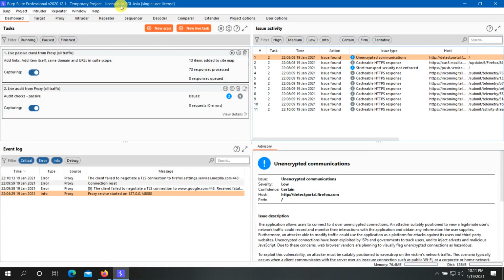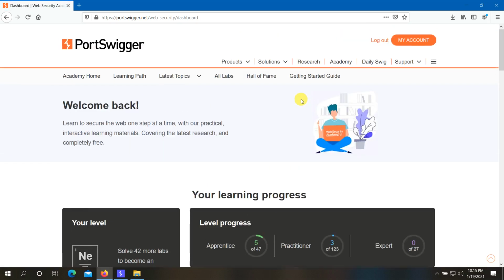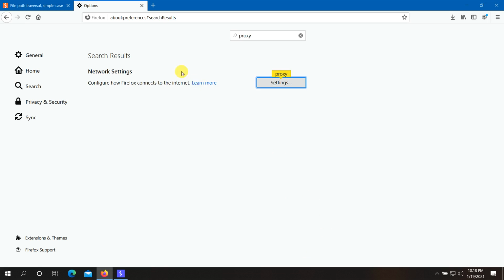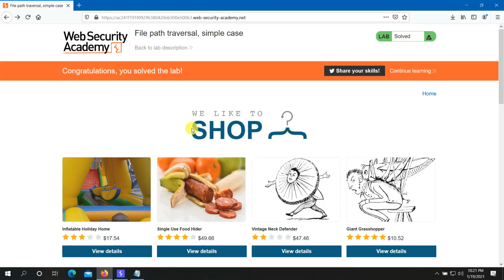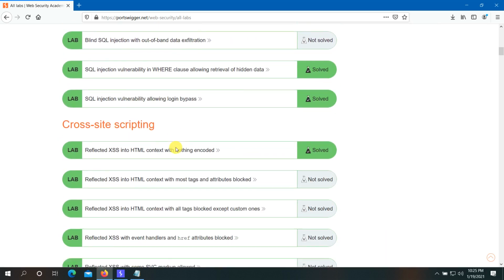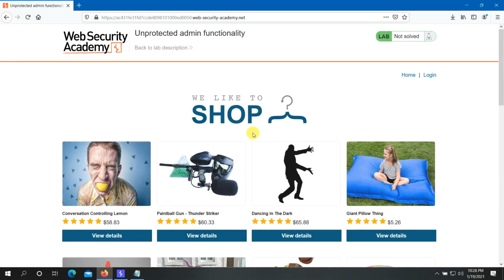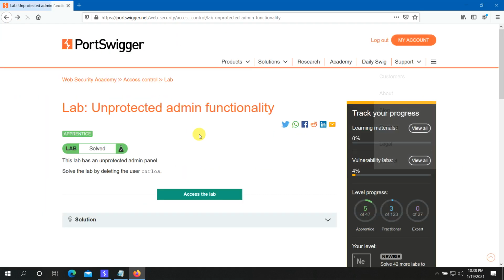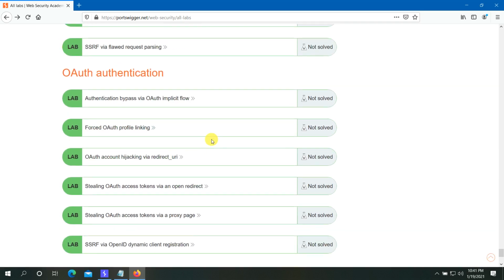Tutorial: Bug Bounty Hunting - Sharpening Your Skills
Wanna be a Bug Bounty Hunter?
Learn the basics. Prepare the tools. Sharpen your hacking skills.

Take advantage of a free platform to prepare yourself for the real battle/challenges.

Tools: Mozilla Firefox, Burp Suite Community or Professional